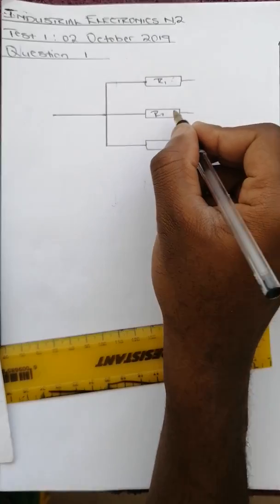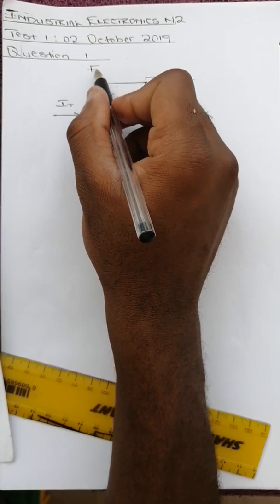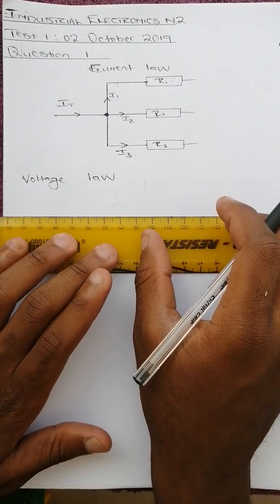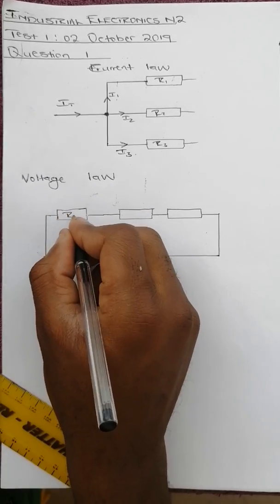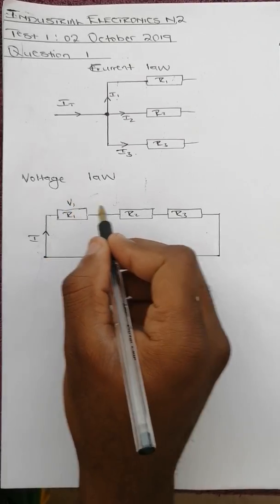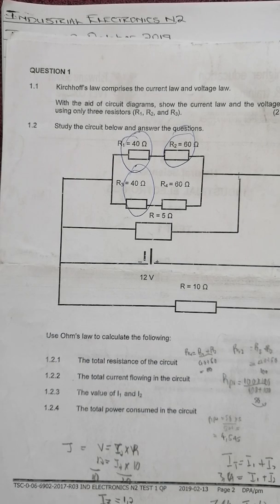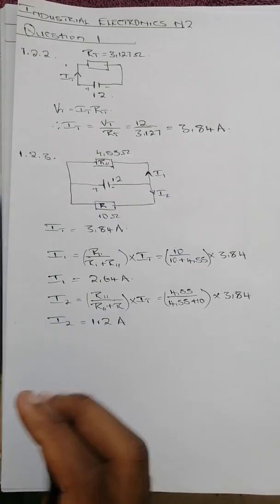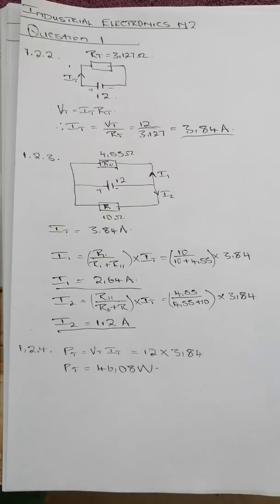Industrial Electronics N2:Kirchoff's laws And Circuit Calculations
In this video we'll be showing you hot to answer Industrial Electronics N2 Kirchoff's laws And Circuit Calculations questions.
The question was taken from a past paper.